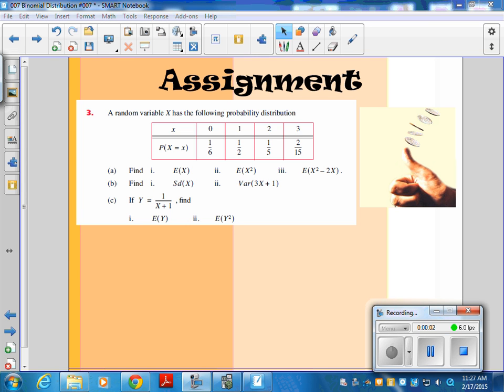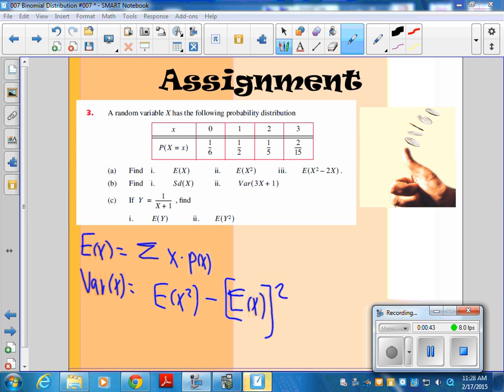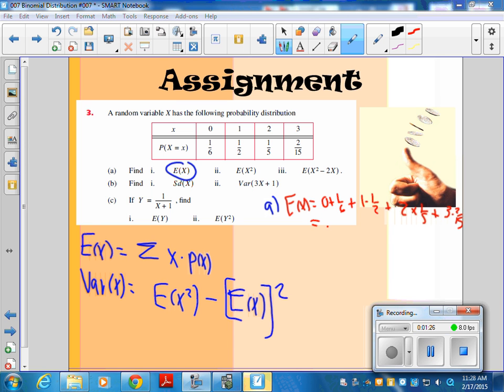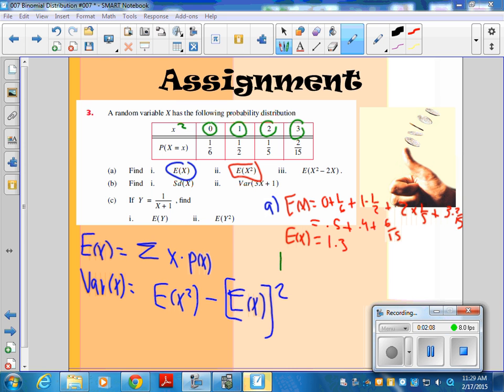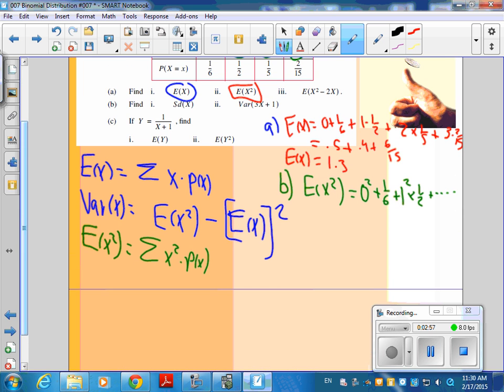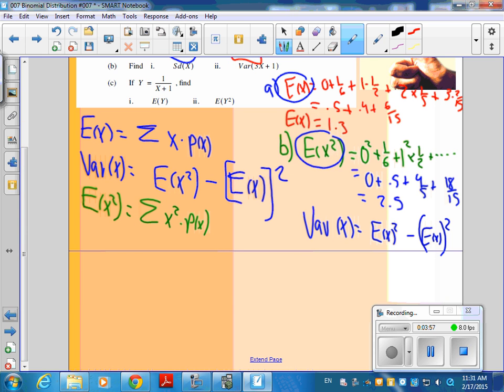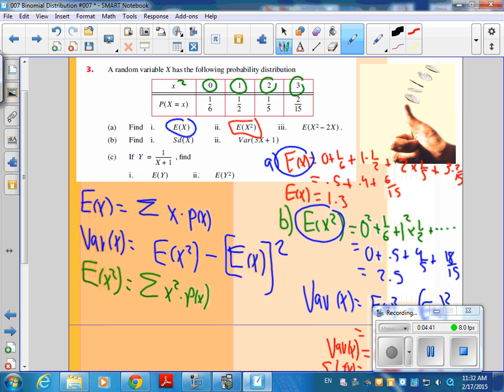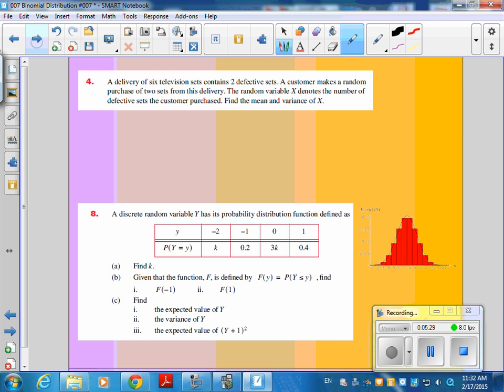HL Distri Expected and variance 2 17